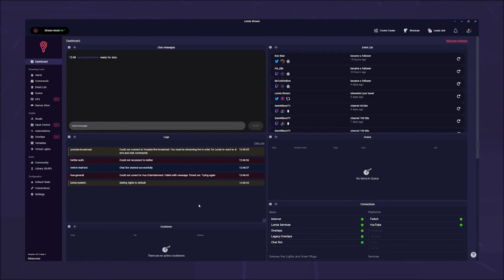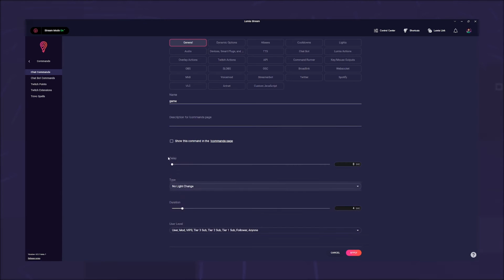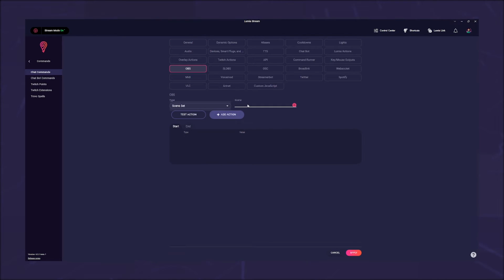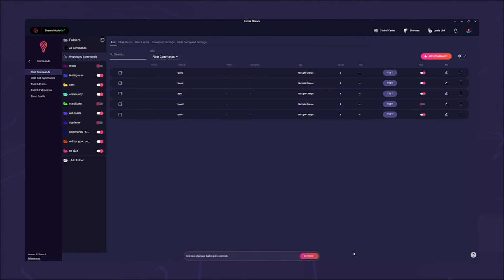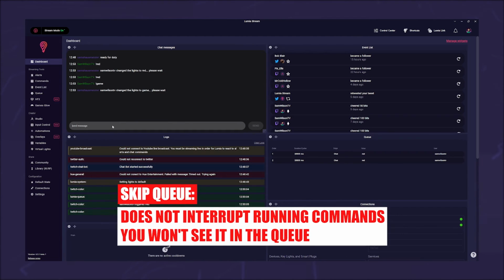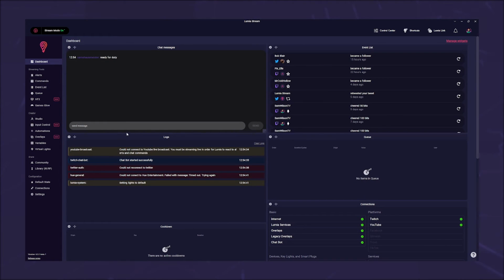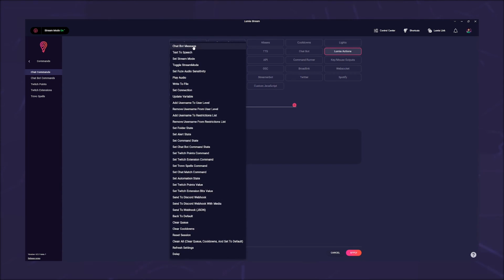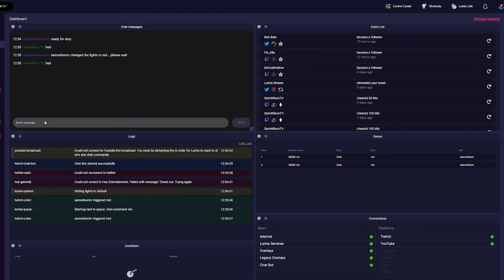Skip Queue - Make your commands ignore the queue and trigger parallel to other commands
Sometimes you need things to go fast. For example, if you want to ban someone. And what would a jumpscare be if it waited half an hour?
That's what the **Skip Queue** option is for. With this option, you can give actions the right to skip everything and trigger directly.
But use this option with care.

00:00 Intro
00:32 What is Skip Queue
01:05 Setting up a Skip Queue command
02:55 Illustration of how Skip Queue works

▬ Lumia Merch ▬▬▬▬▬▬▬▬▬▬▬▬▬▬▬

▬ Social Media ▬▬▬▬▬▬▬▬▬▬▬▬▬▬▬